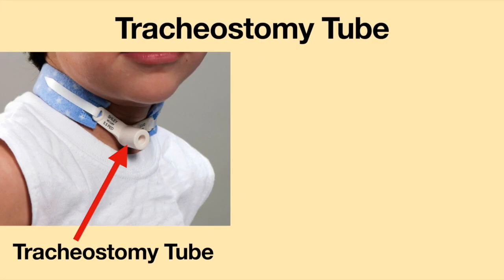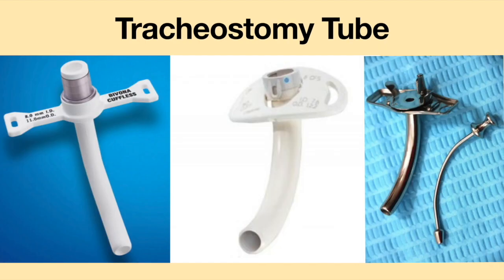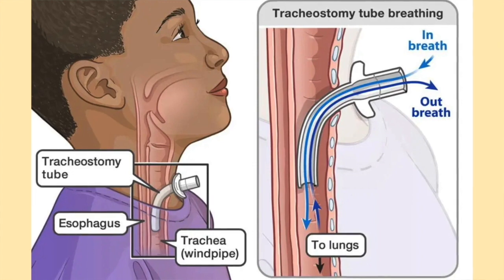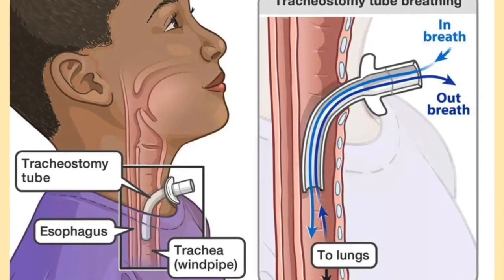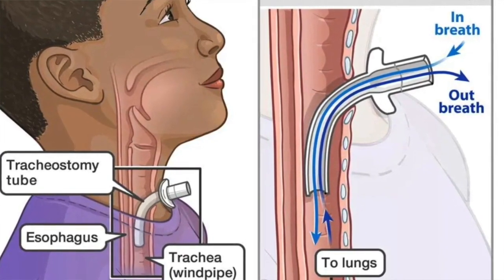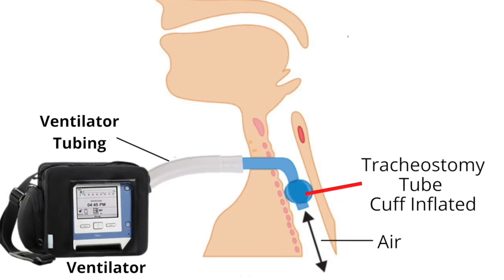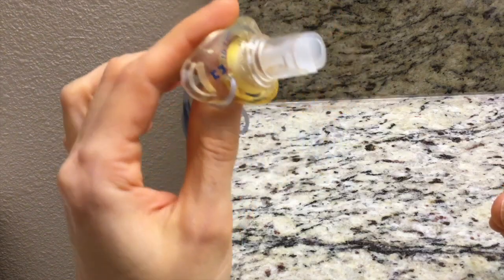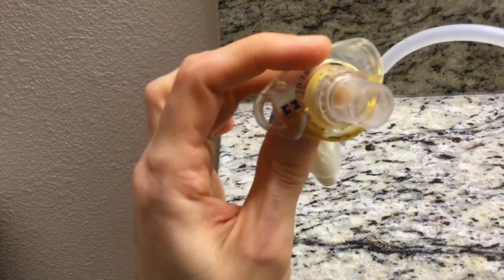What is a Tracheostomy Tube. Life with a Vent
A tracheostomy tube is a medical device which acts as an artificial airway. It is inserted directly into the trachea through a surgically created hole call a stoma. Tracheostomy tubes come sin many different shapes and sizes.